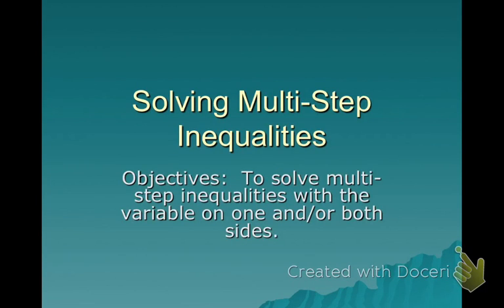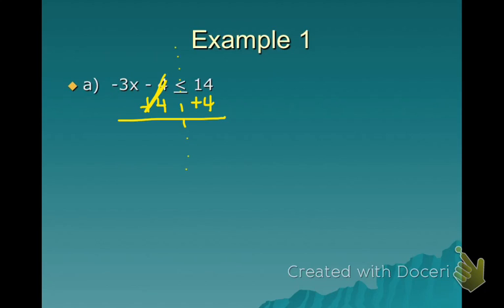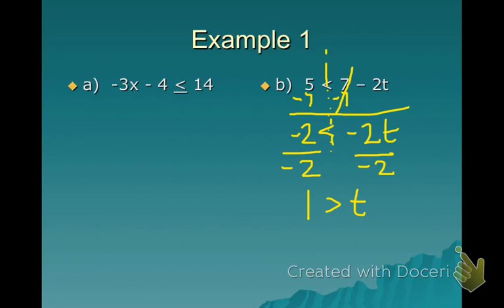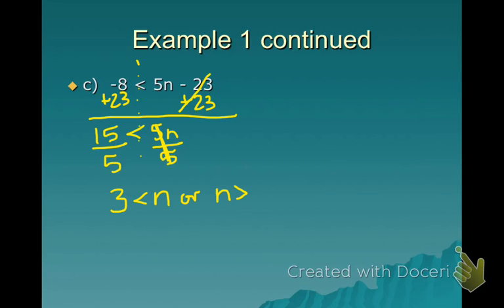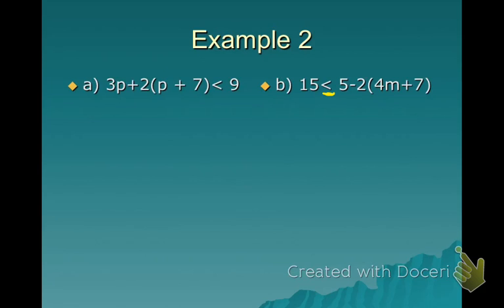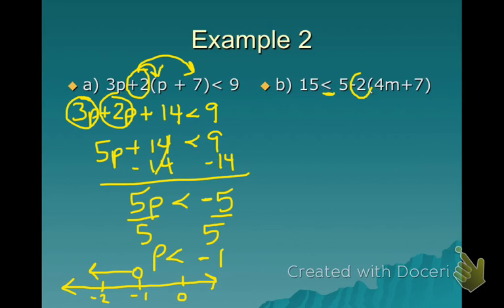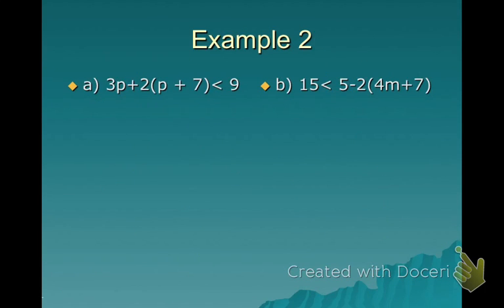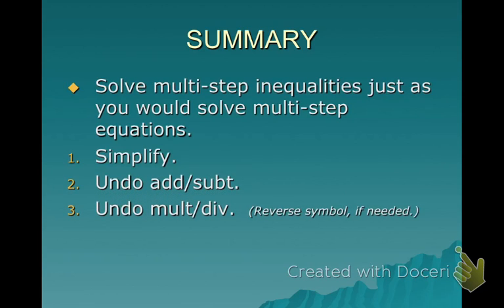Math 3.10 Multi-step Inequalities